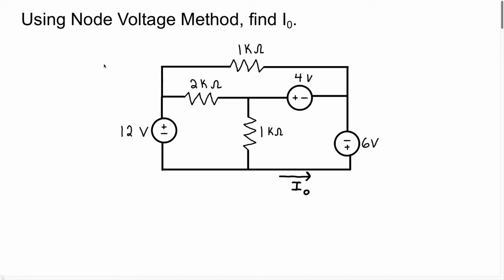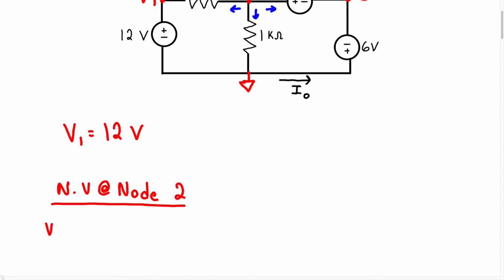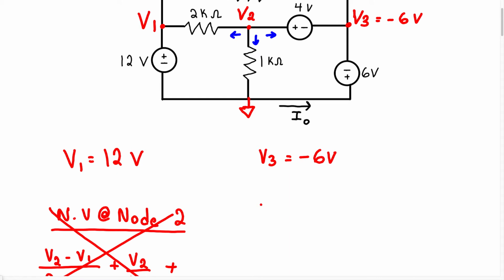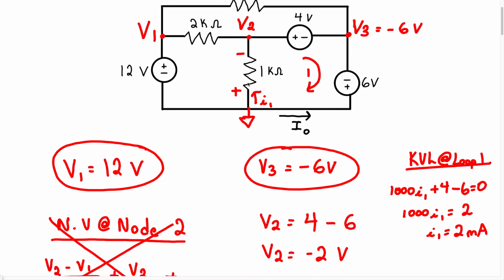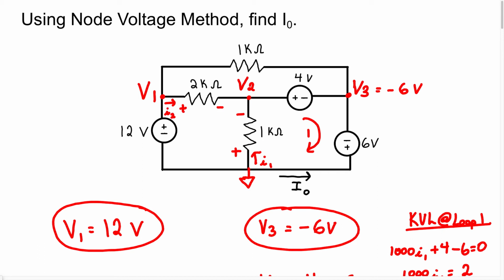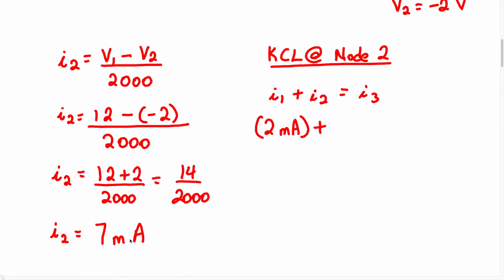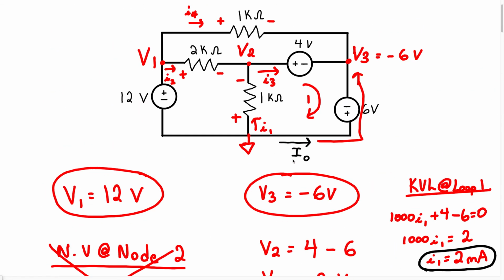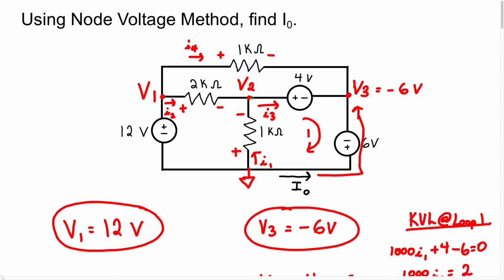Node Voltage Method (Problem #14)